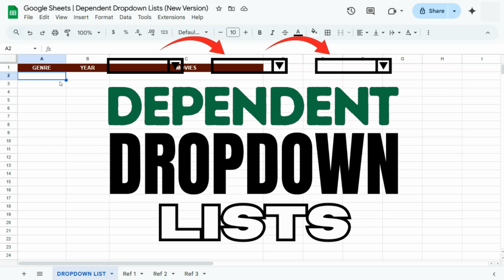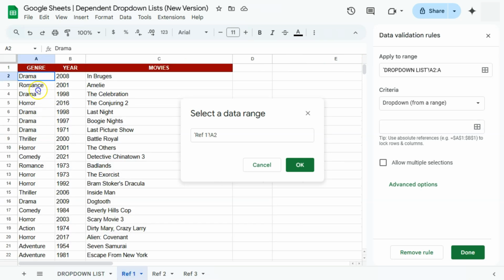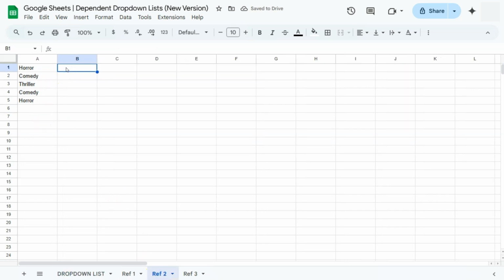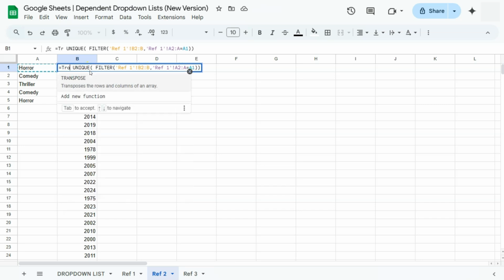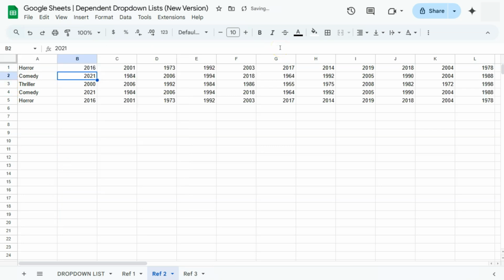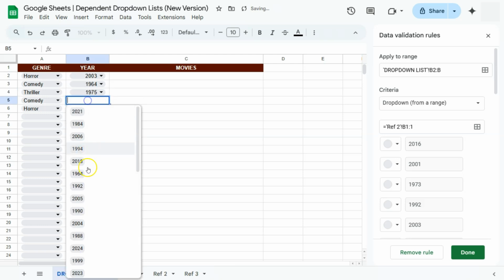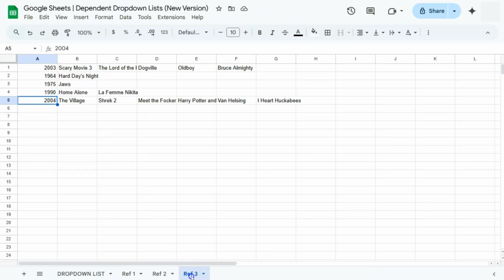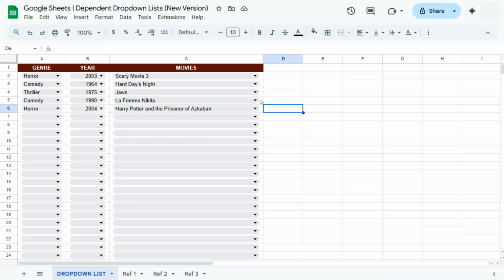Google Sheets | Dependent Dropdown Lists (New Version)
Create dependent dropdown lists in Google Sheets with this new method!

This updated approach makes it easier than ever to link dropdown menus, ensuring that selections in one list determine the available options in another. I’ll cover the step-by-step process using data validation and dynamic formulas, helping you build smarter and more efficient spreadsheets. Whether you're managing categories, organizing inventory, or streamlining workflows, this guide will simplify the process.